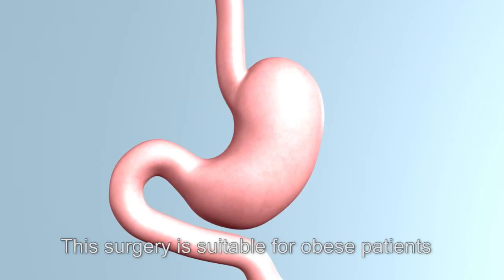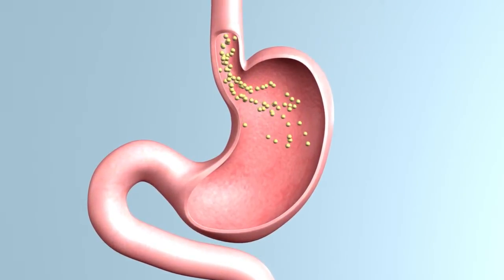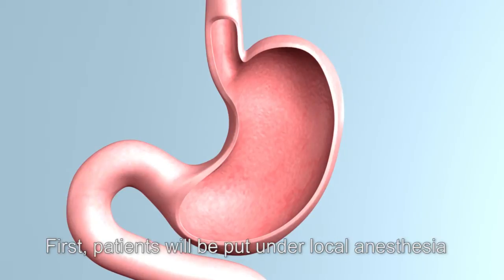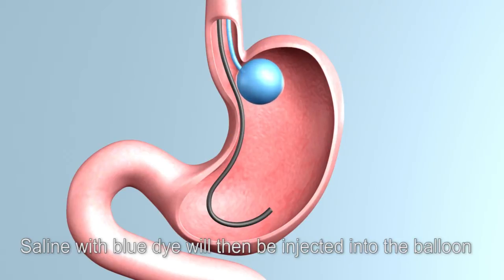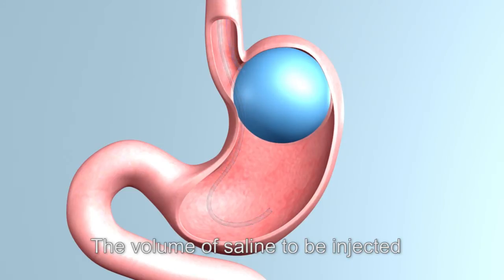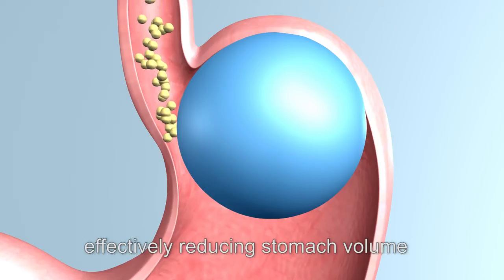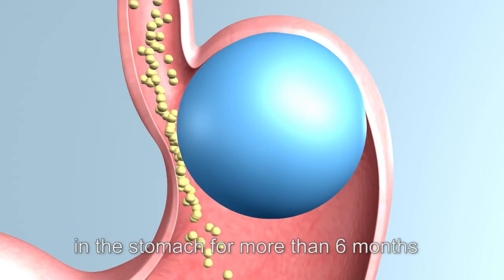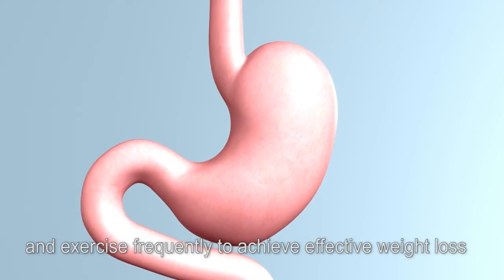gastric balloon, gastric balloon weight loss, intragastric balloon - Bariatric Surgery, hong kong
gastric balloon, For patients who are overweight but are still indecisive about undergoing surgery, endoscopic intra-gastric balloon is an option. A saline-filled balloon will be placed inside the top of the stomach, reducing stomach volume and giving a sensation of satiety. This is only a TEMPORARY treatment, as the balloon cannot be placed in the stomach for more than 6 months. Patients should maintain a balanced diet and exercise regularly for effective weight loss.

Procedures of Intra-gastric Balloon

Placement of gastric balloon is relatively simple compared to other surgeries. Patients will be sedated and a balloon will be placed inside the stomach with the help of an endoscope. Saline with blue dye will then be injected into the balloon via a catheter. The volume to be injected depends on the patient's condition, which is about 400-600ml in general.

The procedure takes around 30 minutes and hospitalization is not usually required. Fluid diet is usually advised for the first week after procedure. Also during the first week after balloon placement, patients may experience stomach discomfort or pain, vomiting and abdominal distention.

Benefits of intra-gastric balloon
 •Low risk: Intra-gastric balloon is a non-invasive and low risk procedure. Patients can experience quick recovery, and no general anesthesia is required.
•Improved eating habits: Patients will easily experience fullness during food intake and thereby reducing volume. The speed of food intake is also important and needs to be adjusted. Dietitian will be instructing you on various eating habit changes.
•Reversible: Placement of the balloon is only a temporary measure. Patients need to continue with their eating habit changes to maintain their weight loss.
•Widely applicable: Patients with lower BMI may also consider to undergo this low risk procedure.